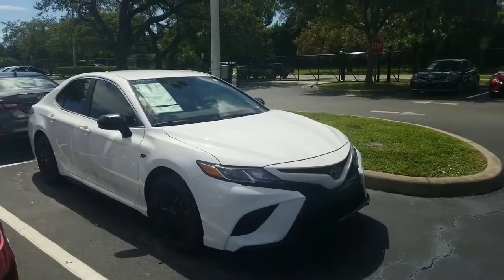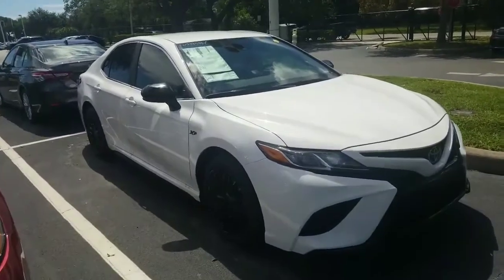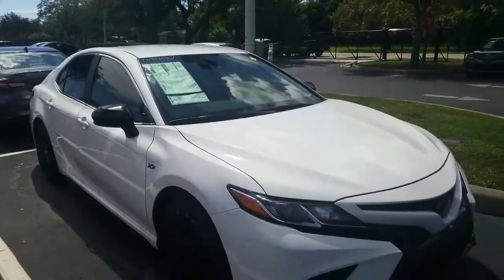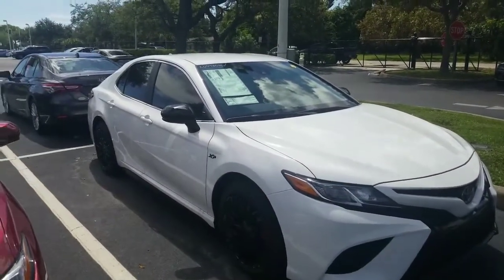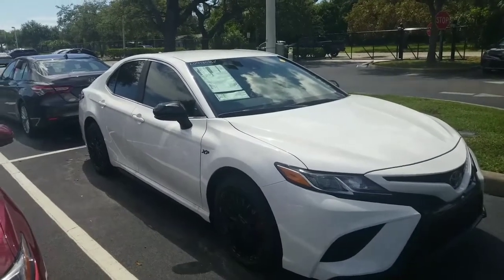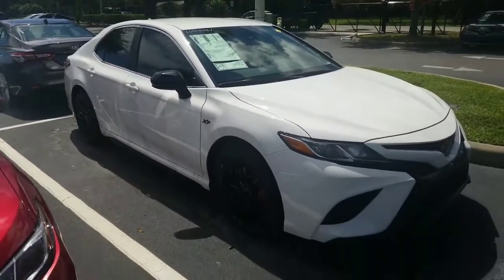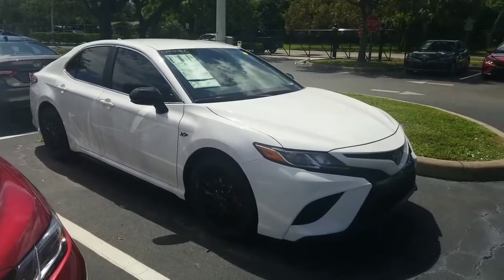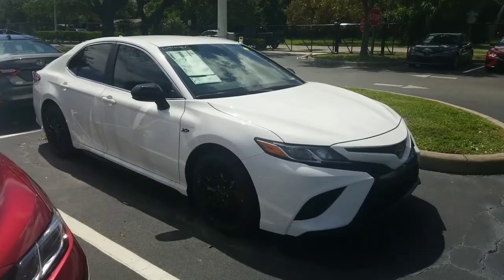Crystal's 2020 camry xp video by Eric from Toyota of Melbourne